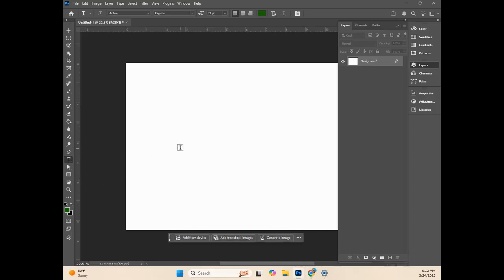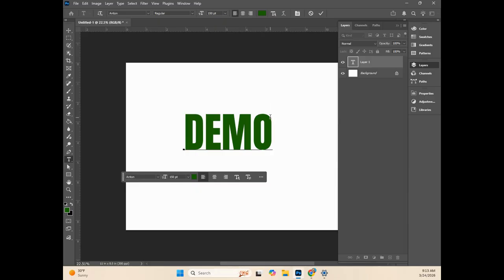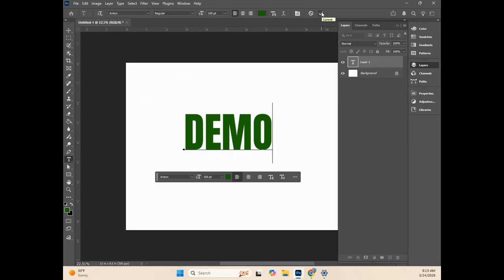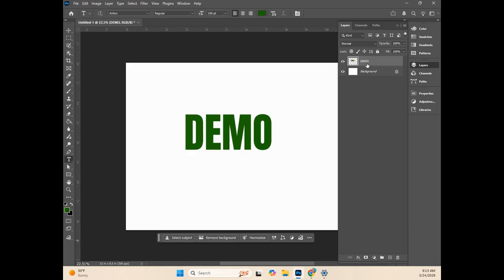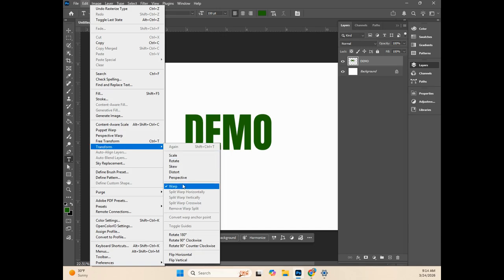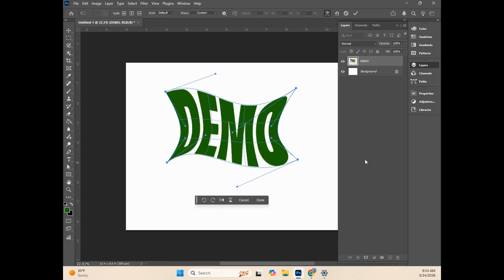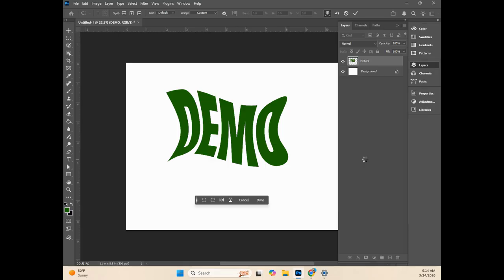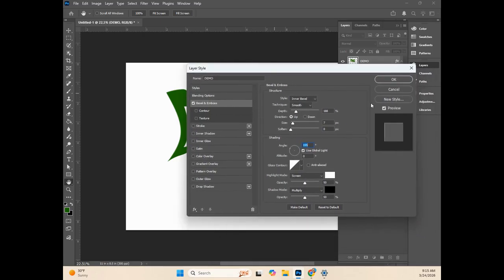Classroom Type Manipulation Demo